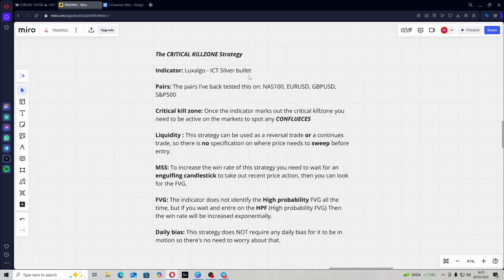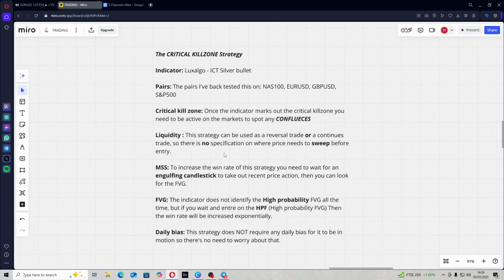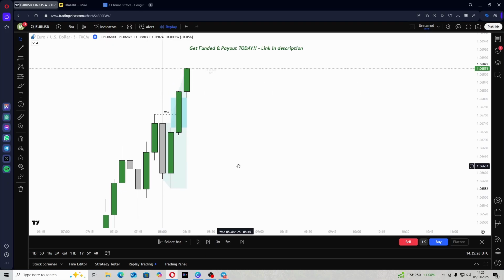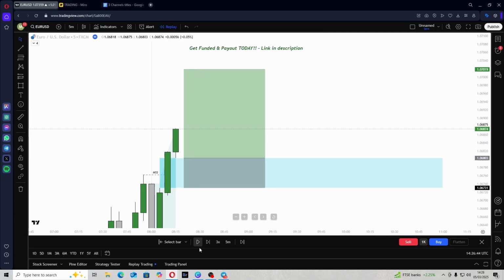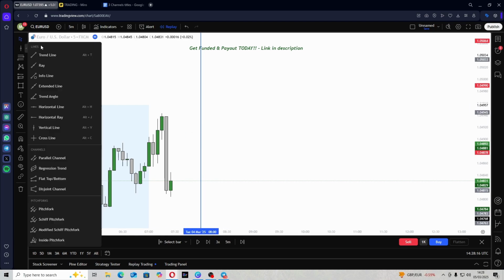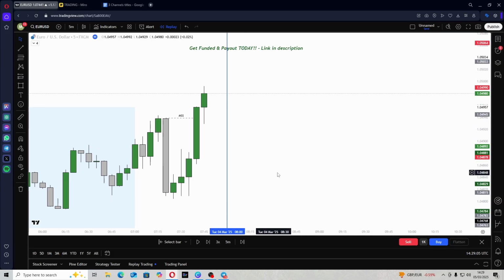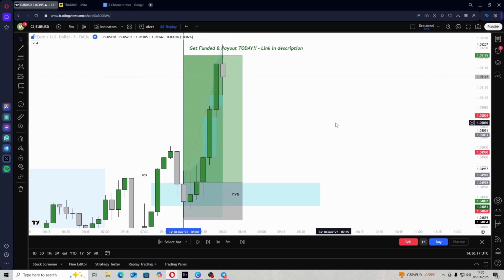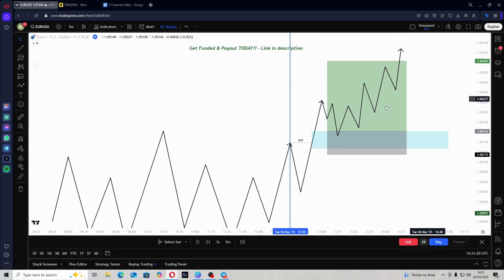This Critical LONDON KILLZONE Strategy will make you Profitable